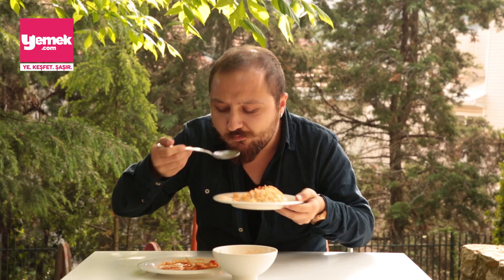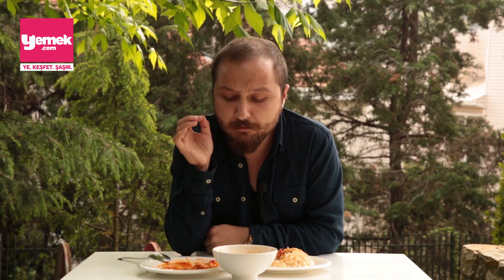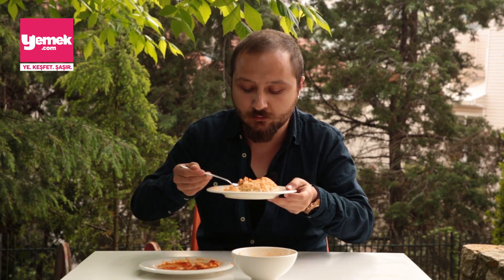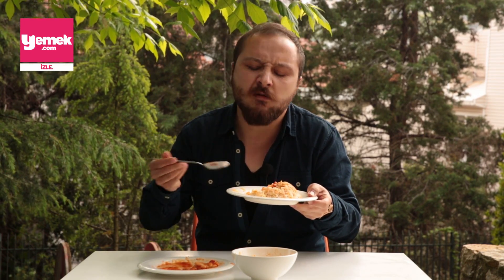Kuru Fasulye Pilav Aslında Nasıl Yenir? - Nasıl? #25 | Yemek.com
"Kuru fasulye pilav nasıl yenir?" diye kara kara düşündüğünüzü hiç sanmıyoruz ama öyle bir yöntemle karşınızdayız ki "Evet ya!" nidalarıyla aydınlanacak, hemen kendinize kuru fasulye pilav hazırlarken bulacaksınız.

Klasikleşen nasıl yenir serimizde yeni bölümümüz kuru fasulye ve pilav üzerine. Bir kaşık ondan bir kaşık ondan şeklinde mi yenir yoksa pilav üstü kuru şeklinde mi? Ya da enfes oranı yakalamak için başka bir şey mi yapmalıyız?

İyi seyirler!

DOYMAYANLAR İÇİN DAHA ÇOK TARİF

İştah açan, ilham veren, ağız sulandıran... Sadece yemek tarifleri değil... Güldürürken yediren...

Yemek.com, sevgilisini mutlu etmek için İtalyan mutfağını öğrenenin de, işi gücü bırakıp güneyde şarap üretmeyi, en olmadı Cihangir'de pilavcı açmayı hayal edenin de, övünerek anlatabildiği tek mutfak becerisi menemen olanın da, yurt dışına her çıkışında yemek yiyeceği yerlere göre otelini seçenin de, o gün yediği dev bir sufle için bütün hafta boyunca yediklerine dikkat etme zorunluluğu hissedenin de, yemeğin tadına bakmadan tuz atanın da, Instagram'a fotoğraf atabilmek için yemeğini soğutmayı göze alanın da sitesi.

Sadece karnını doyurmak isteyenler için değil, bir hazzın peşinde koşanlar için.